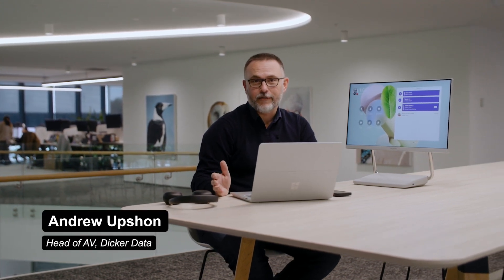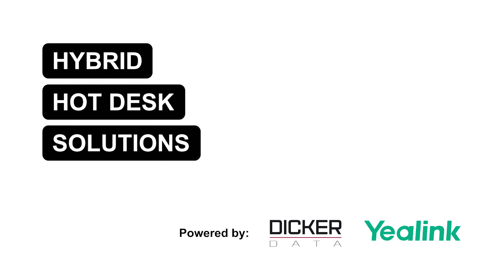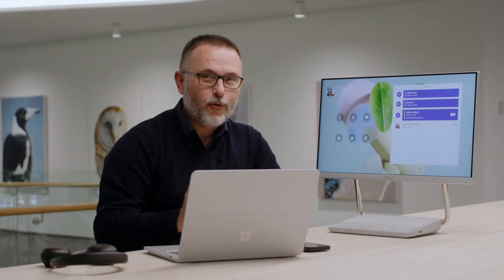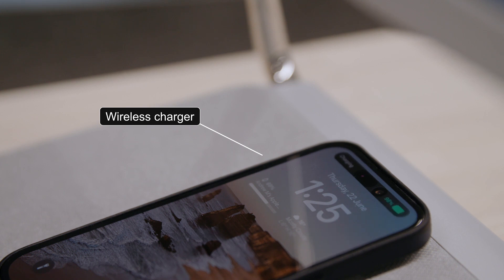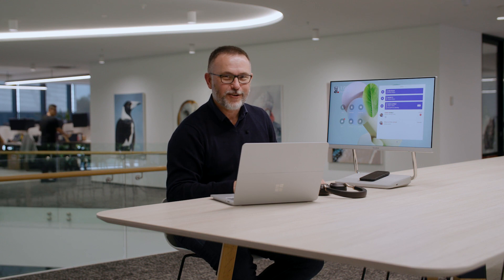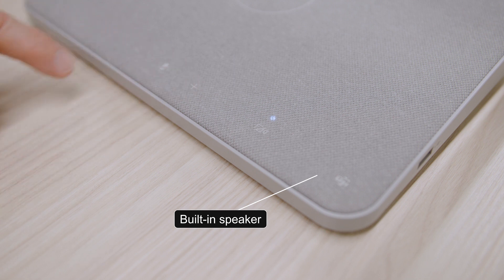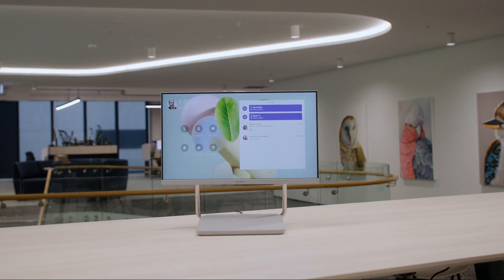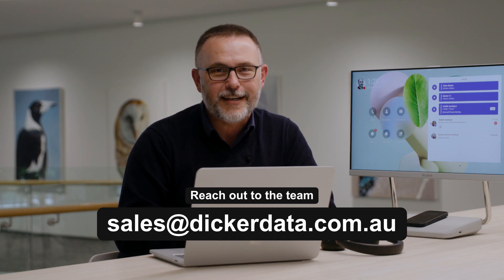Discover the Yealink DeskVision A24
Hotdesking is the next key area of growth and Yealink have produced an amazing product to suit this category, the DeskVision A24. Join Andrew Upshon from Dicker Data as he demonstrations how the DeskVision A24 suits any hybrid workplace.

Dicker Data is the leading Australian owned and operated value-added distributor of hardware, software, cloud and emerging technologies, supporting the Australian IT reseller channel for over 45 years. Our sales and presales teams are experienced product specialists who are dedicated to helping you tailor solutions to suit your client’s needs. Partner with us today